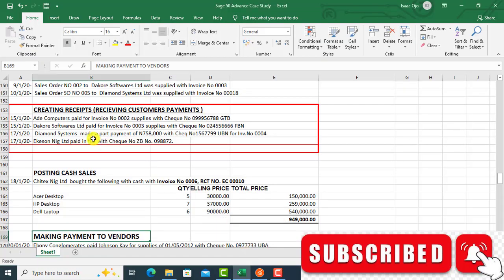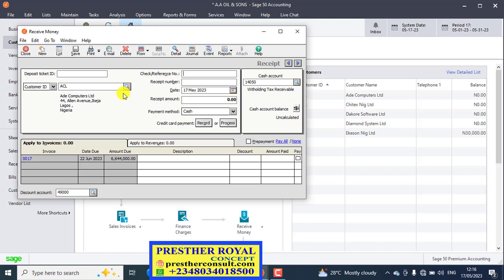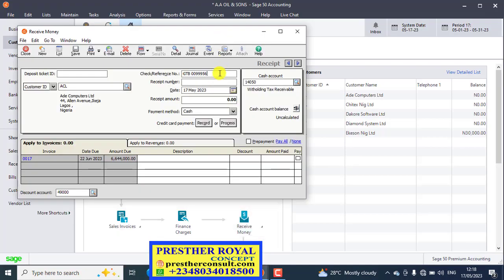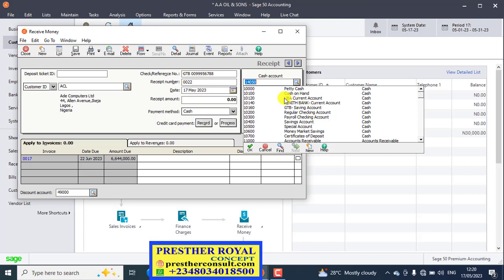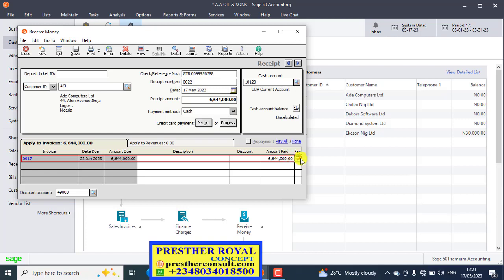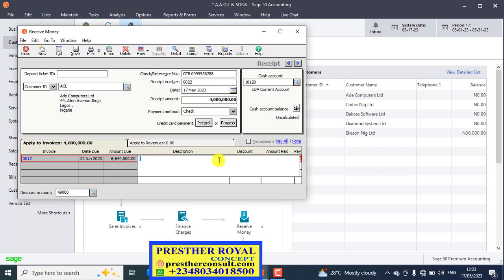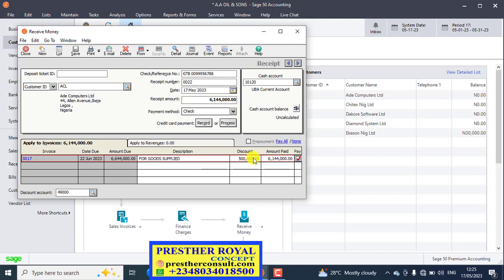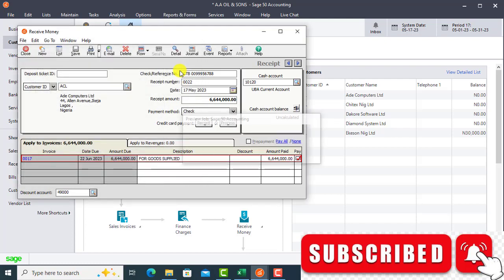HOW TO CREATE SALES RECEPTS IN SAGE 50 ACCOUNTING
This Video will teach you step by step method of how to post Sales Receipt in Sage 50.
Click on the Subscription and Like buttons if this is your first time of coming to my Channel so that you will continue to receive professional videos from us